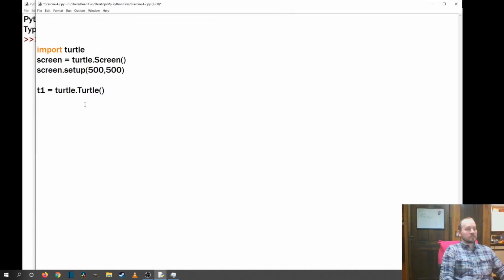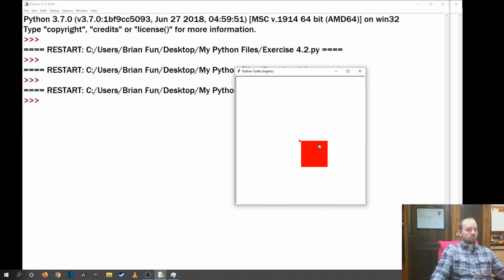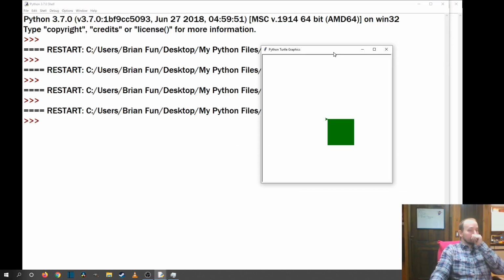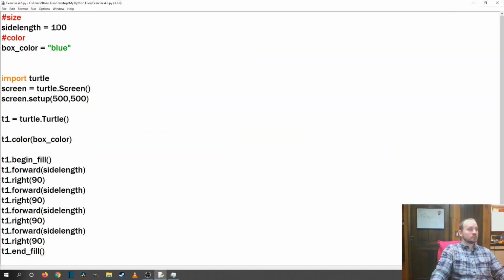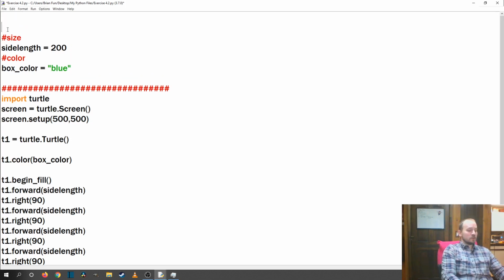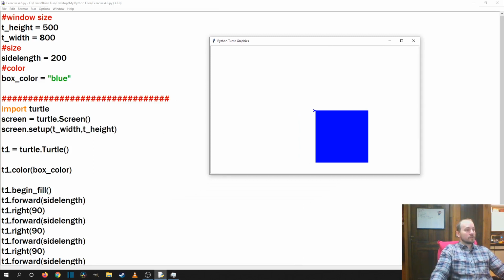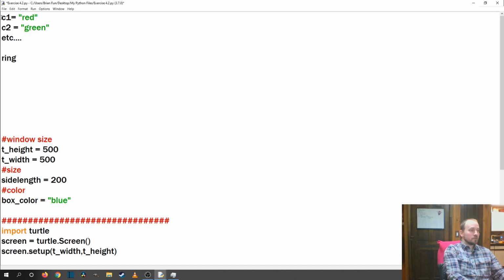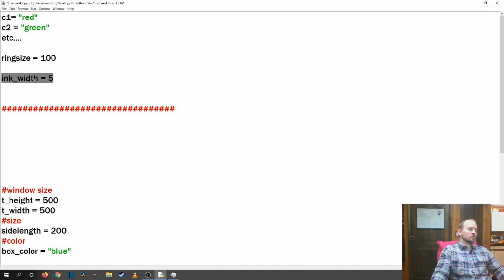Python Boot Camp - Lesson 4.2: Combining Graphics with Variables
In this tutorial we learn to combine our knowledge of variables and graphics.